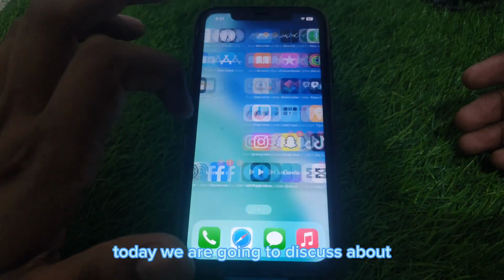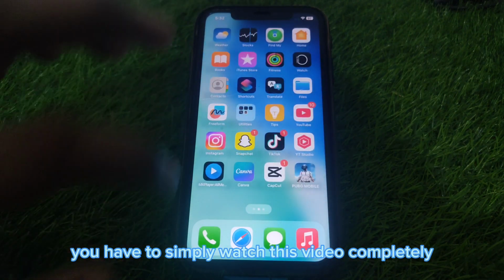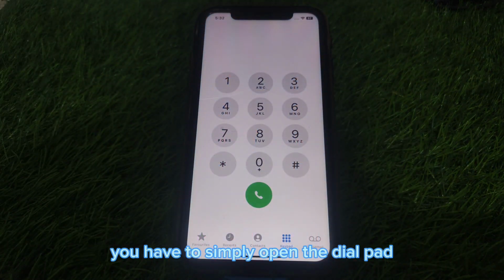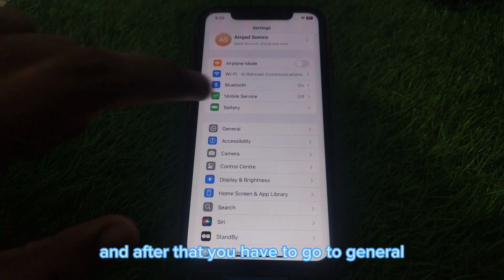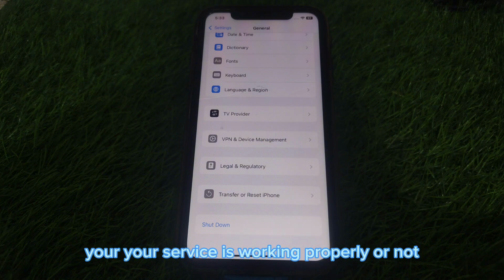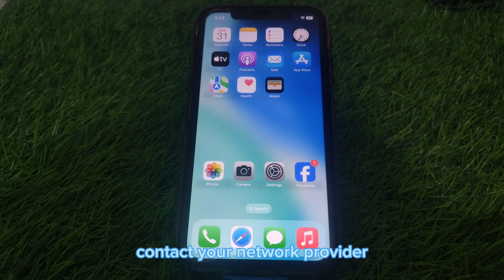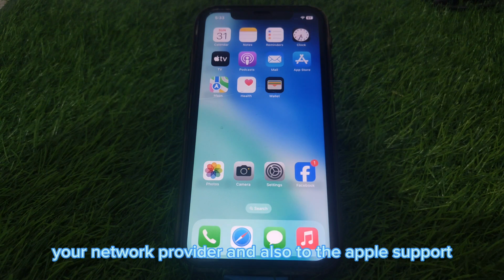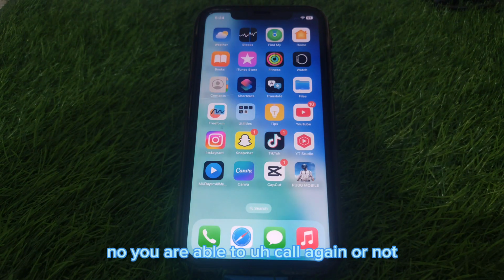how to fix call failed on iphone ios 26|ios26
In this video, you’ll learn how to fix call failed on iPhone iOS 26, fix call failed on iPhone iOS 26, and fix call failed on iPhone iOS 26 step by step. If your iPhone is showing a “Call Failed” error on iOS 26, this guide will walk you through the best solutions, from checking network settings to resetting options that quickly restore calling features.

What you will discover in this video:

Why “Call Failed” happens on iPhone iOS 26

Easy ways to fix call failed on iPhone iOS 26 instantly

Advanced troubleshooting for persistent call issues

Tips to prevent call failed problems in the future

By the end, you’ll be able to make and receive calls without interruptions on iPhone iOS 26.